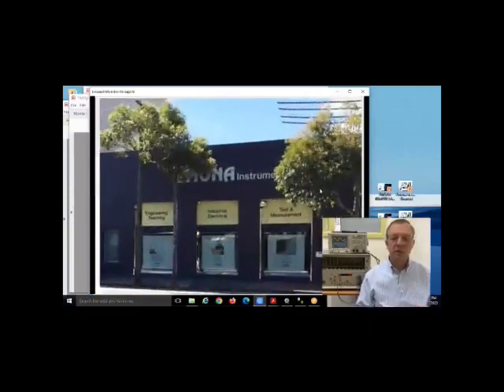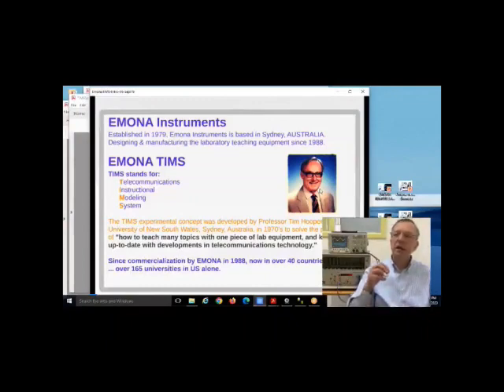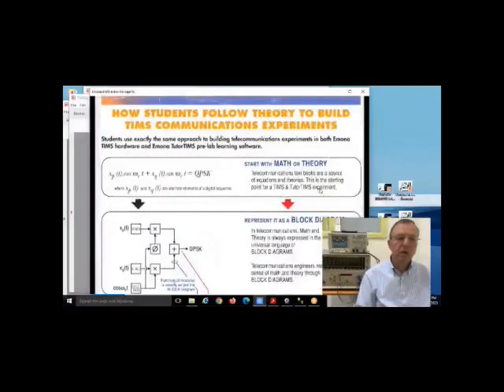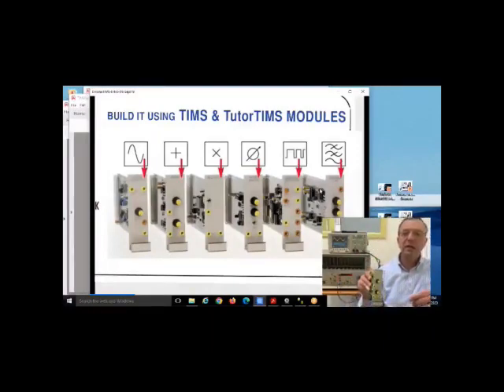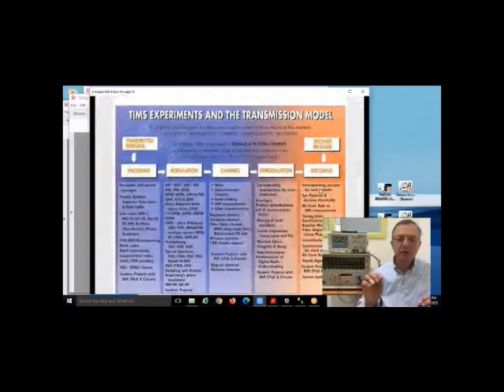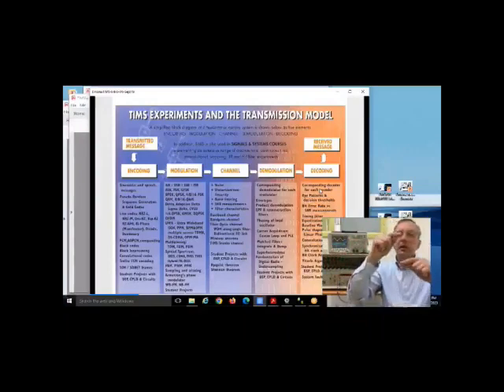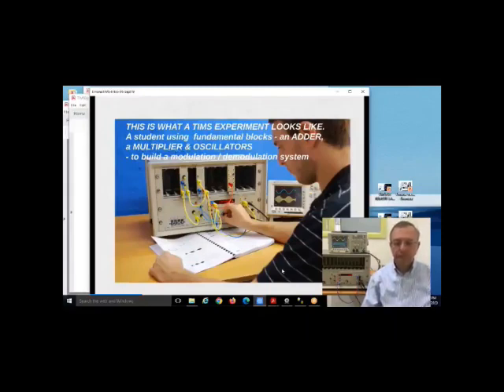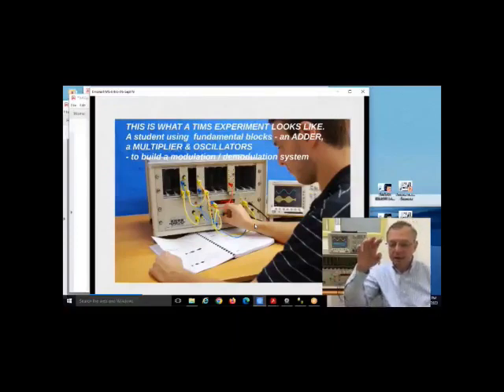Longform TIMS overview a Part 1